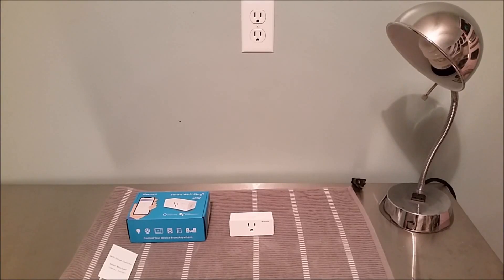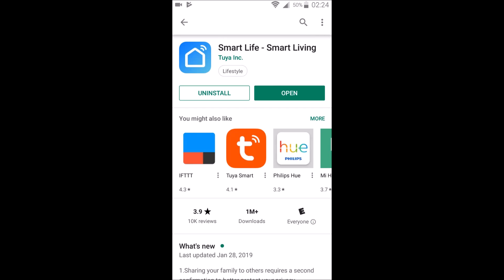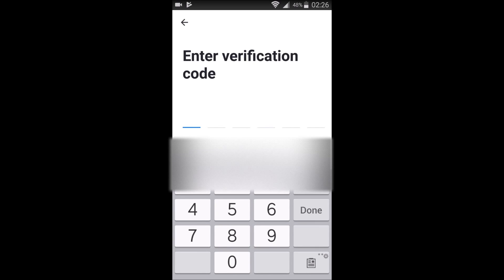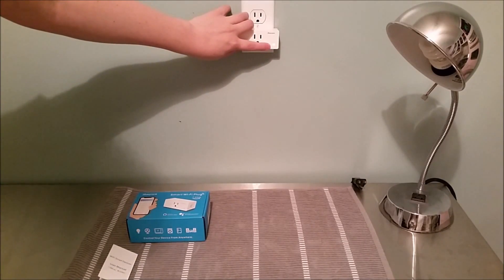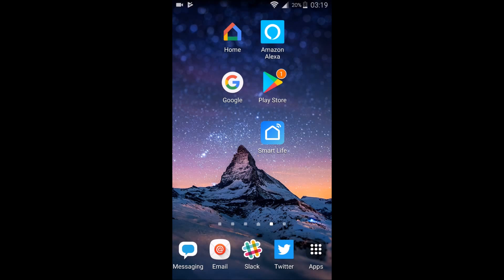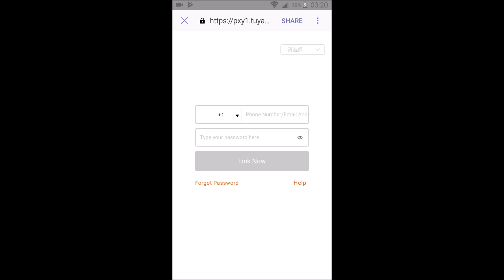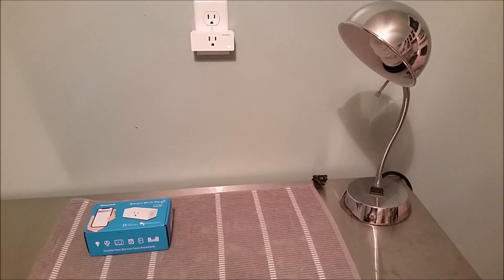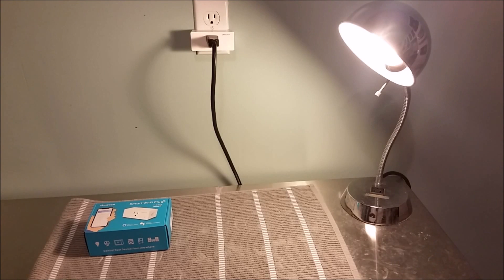Setup Smart Life Smart Plug with Google Home - Smart Life Google Home - Tuya Amysen Instructions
Amysen Smart Plug 4-Pack
Smart Plug in Video
Amazon Smart Plugs

How To Setup Tuya Amysen Smart Life Wifi Smart Plug with Google Home - Smart Life App Google Home Mini - Amysen Smart Plug Instructions - Setup Smart Life Outlet - Setup Smart Life App

In this video I walk you through the step by step, setup, instructions, guide, tutorial, on how to setup the Amysen Smart Life Wifi Smart Plug with Smart Life App and how to connect it with your Google Home device through the Google Home App. I hope this guide was helpful!